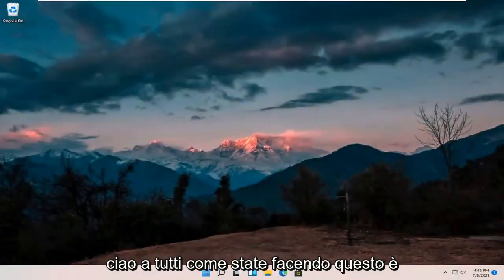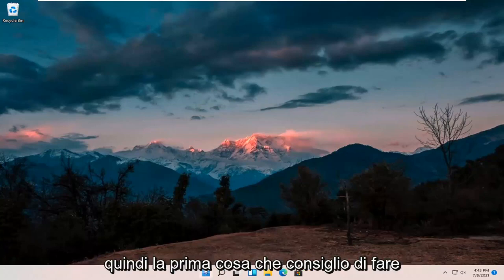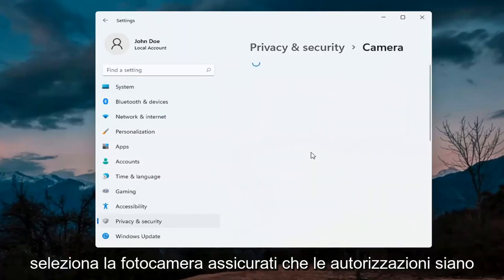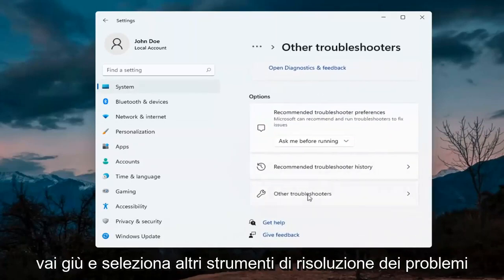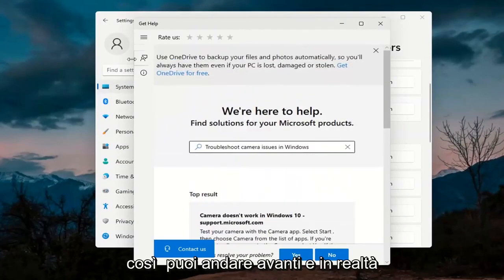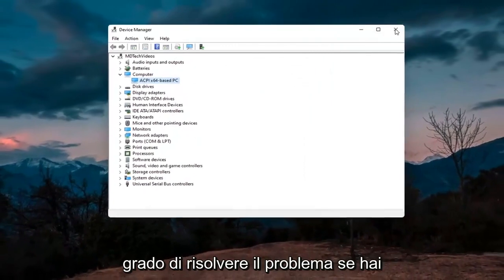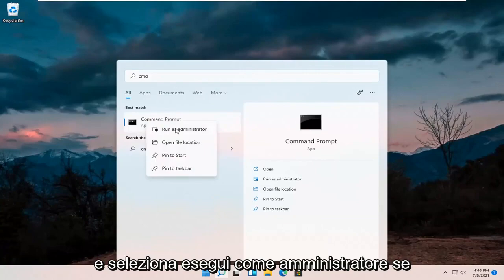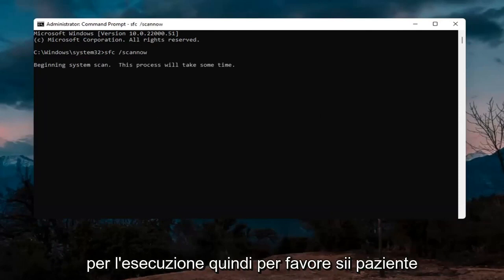Come risolvere i problemi della Webcam integrata o USB Windows 11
Come riparare la fotocamera NON funziona su Windows 11 Problema

La fotocamera o il microfono di Windows 11 non funzionano

0xa00f4243 nessuna telecamera collegata a Windows 11
nessuna fotocamera collegata errore 0xa00f4244
nessuna fotocamera collegata 0xa00f4244 ASUS
0xa00f4244 nessuna telecamera collegata a Windows 11